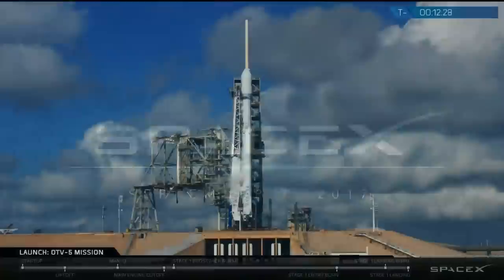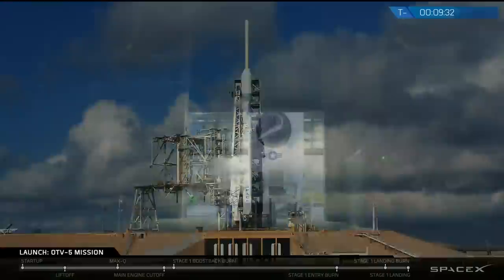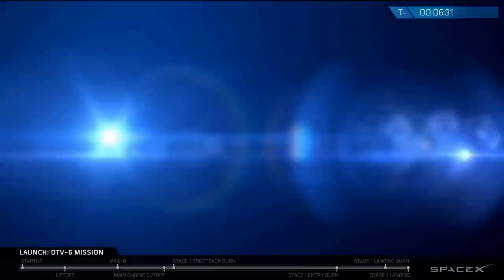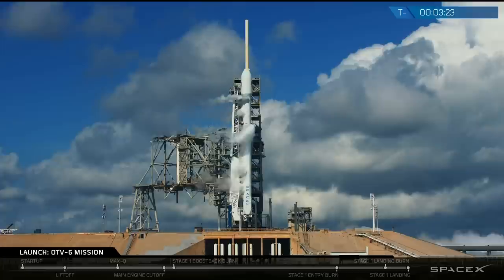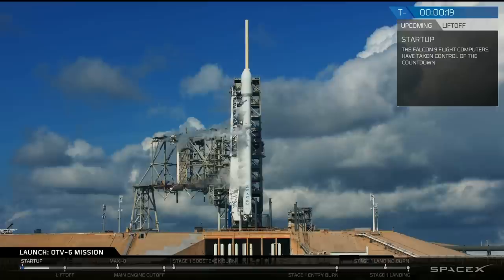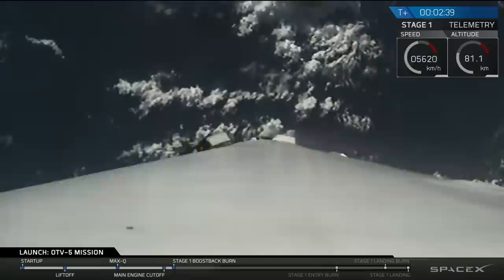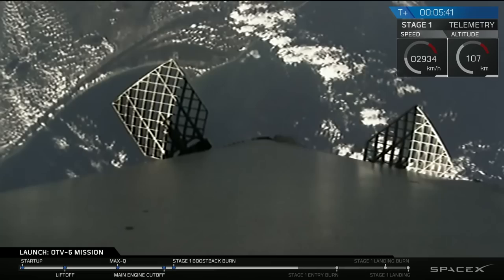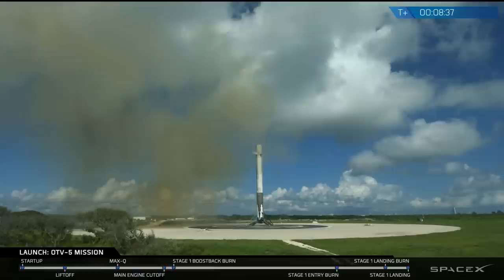Orbital Test Vehicle 5 (OTV-5) Mission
SpaceX’s Falcon 9 rocket will launch the U.S. Air Force’s X-37B Orbital Test Vehicle (OTV) on its fifth mission.
SpaceX is targeting launch of OTV-5 from Launch Complex 39A (LC-39A) at NASA’s Kennedy Space Center in Florida. The primary launch window opens on Thursday, September 7 at 9:50 a.m. EDT or 13:50 UTC, and closes at 2:55 p.m. EDT or 18:55 UTC.
A backup launch window is available on Friday, September 8.